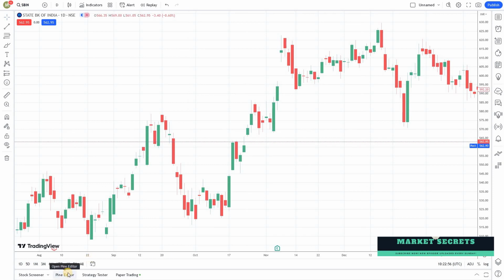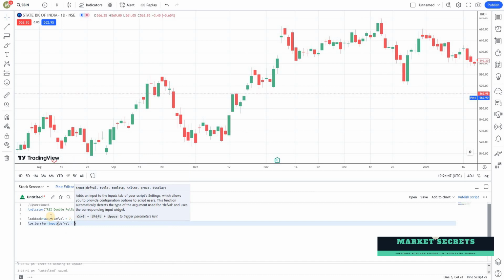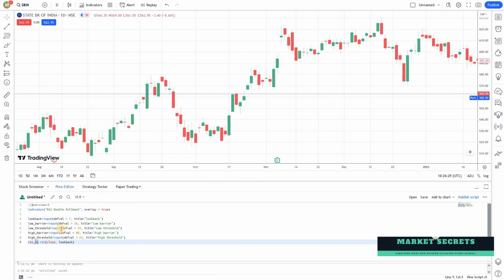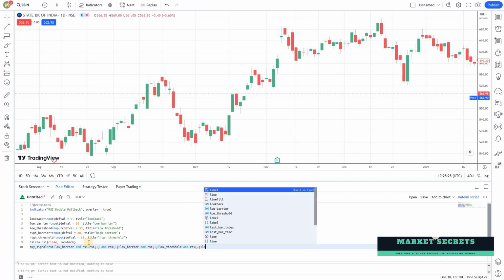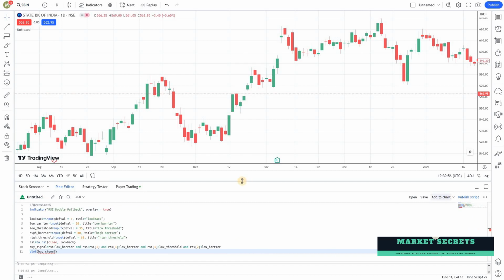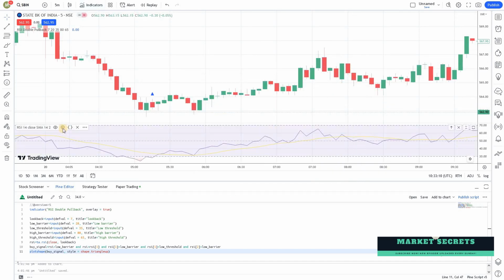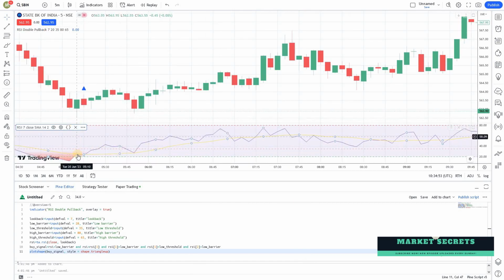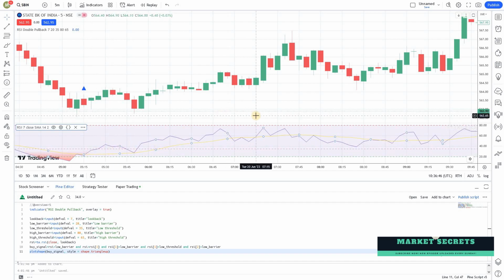Coding a Powerful Reversal or pullback trading Strategy on the RSI Using Pine Script in TradingView